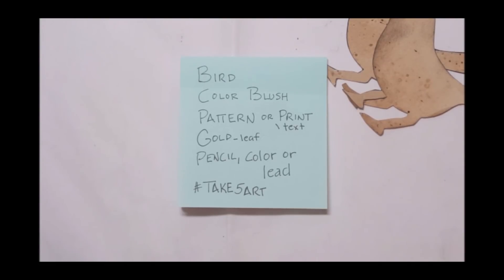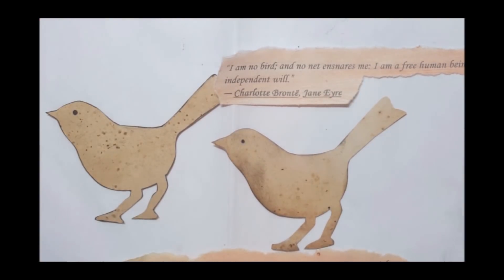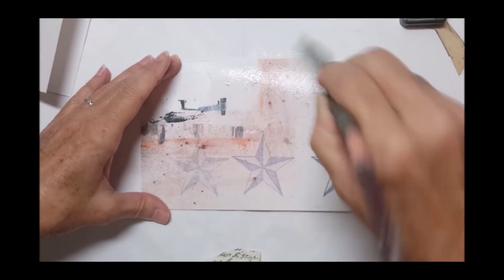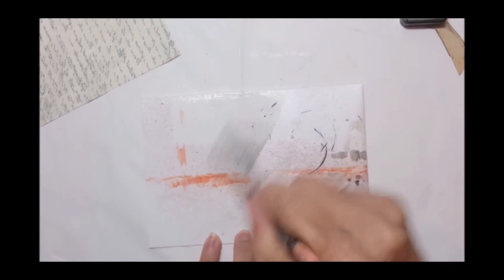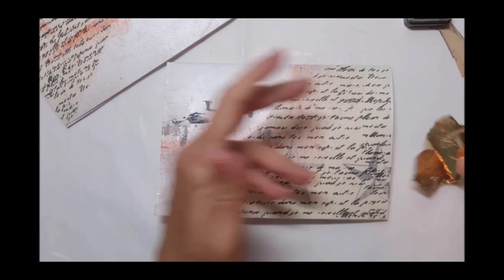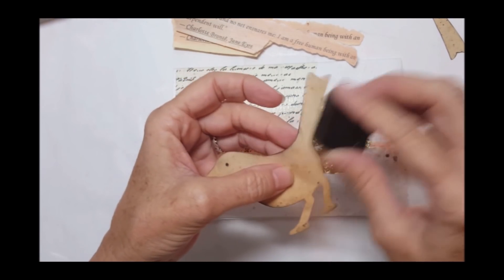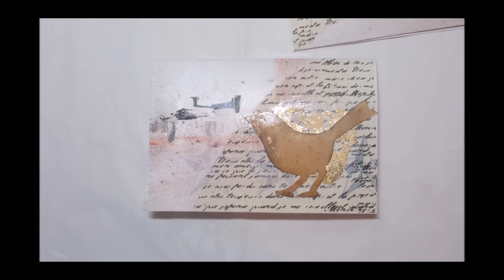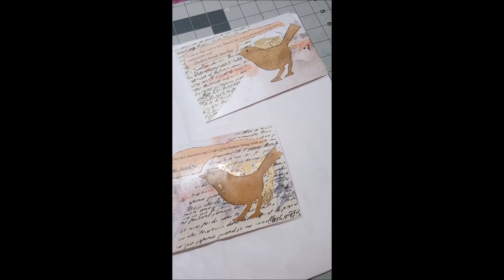take5art Challenge November 2018